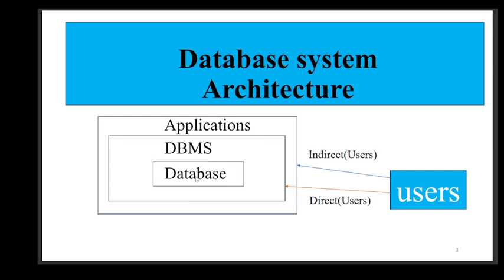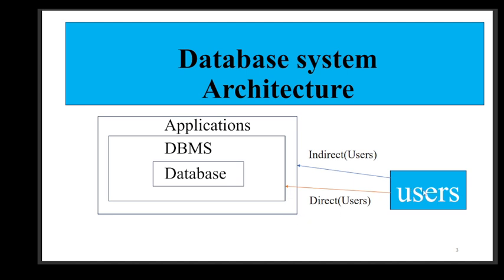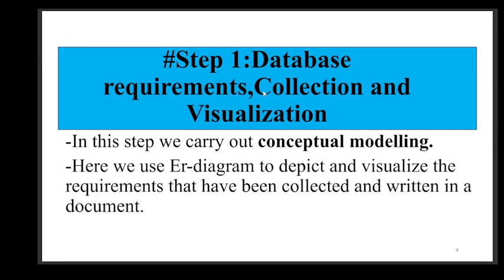Database System Development: Step-by-Step Process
Welcome to our comprehensive guide on developing database systems! In this video, we walk you through each crucial step in the database development process, ensuring you have a clear understanding of how to create robust and efficient database systems from start to finish.

🔍 In This Video, You'll Learn:
i. Requirements Analysis: Identifying the needs and goals of the database system.
ii. Conceptual Design: Creating an abstract model using entity-relationship diagrams.
iii. Logical Design: Translating the conceptual model into a logical schema.
iv. Physical Design: Implementing the logical schema into physical structures.
v. Implementation: Building the database using a database management system (DBMS).
vi. Testing: Ensuring the database operates correctly and efficiently.
vii. Deployment: Rolling out the database system for user access.
viii. Maintenance: Ongoing monitoring, tuning, and updating of the database.